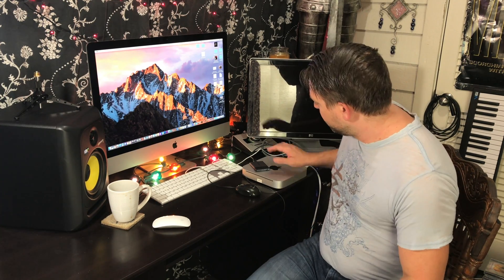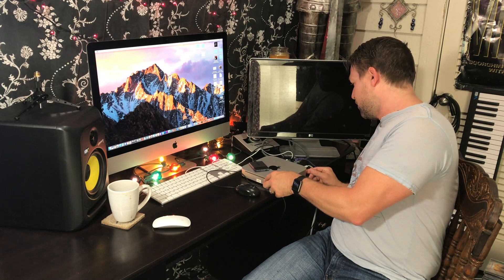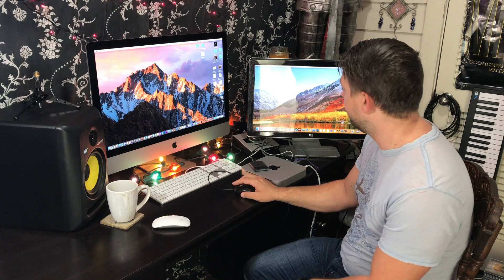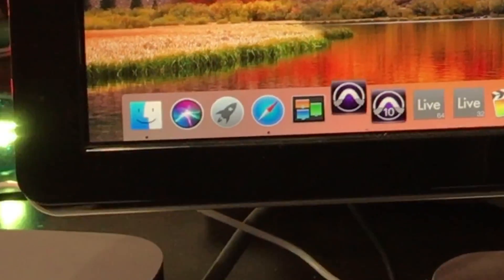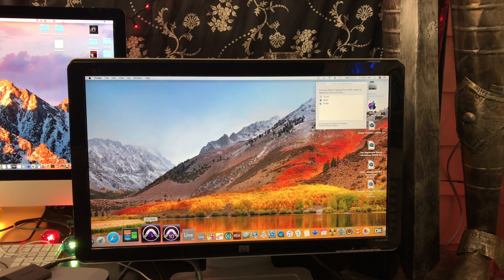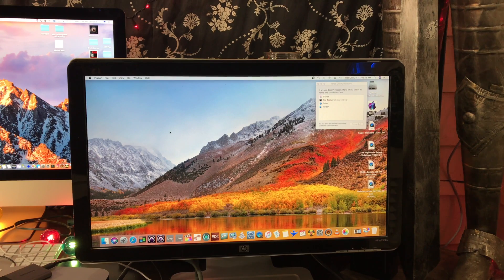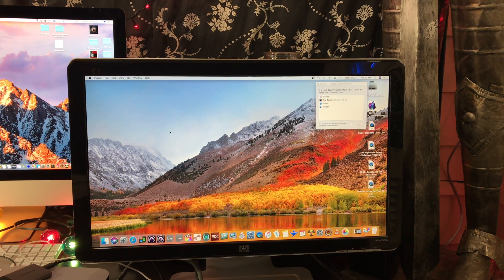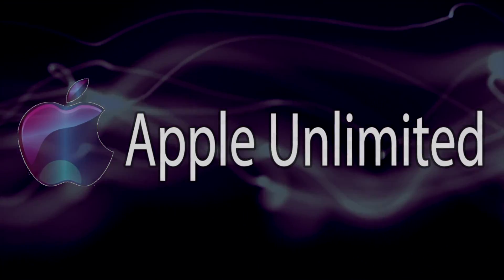High Sierra And Pro Tools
In this video we will be testing the compatibility between Apple's newest MacOS High Sierra and Pro Tools 12.7.